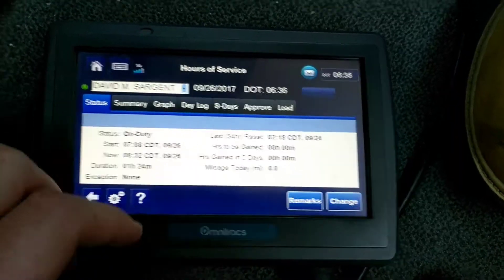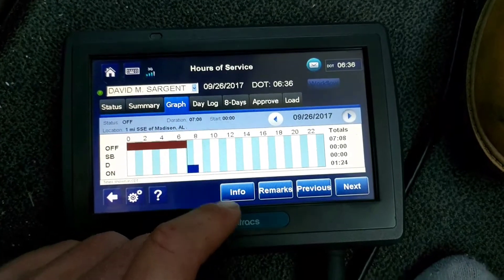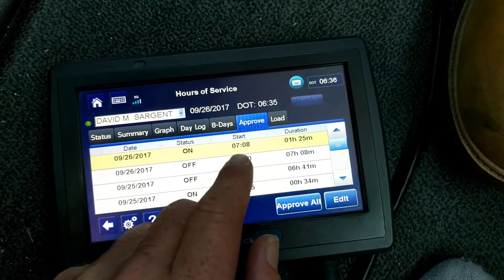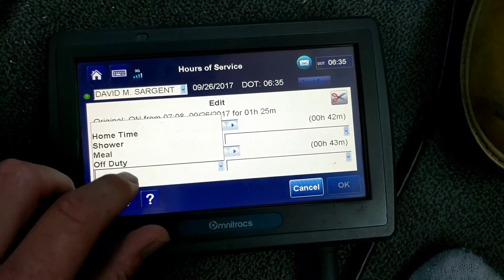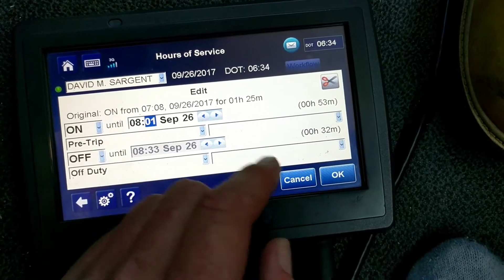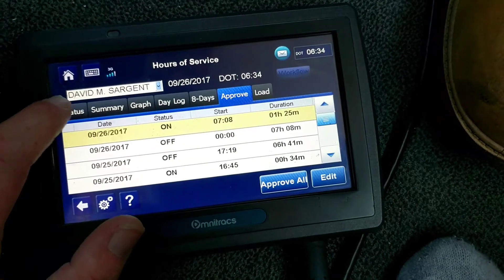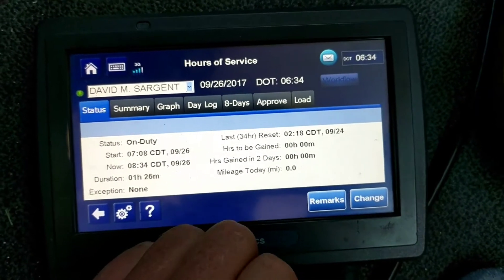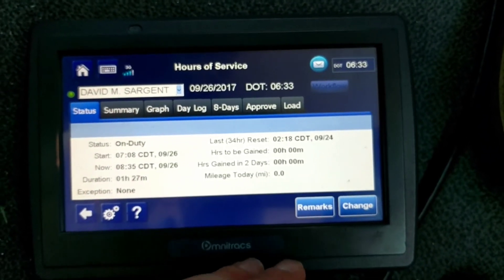Qualcomm DOT HOS Edit Split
How to edit your Hours of Service on your DOT Electronic Logs.  Edit and Split your on and off duty hours.